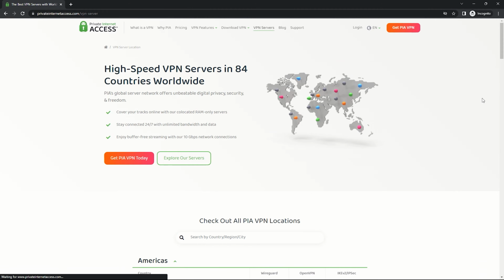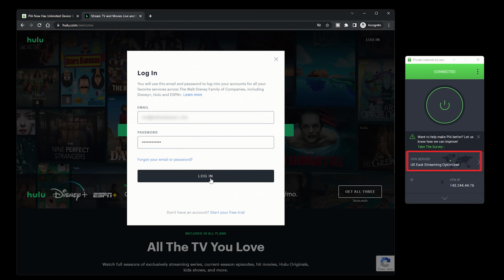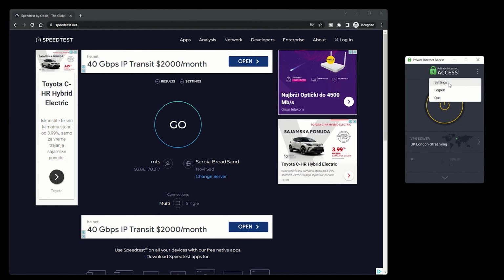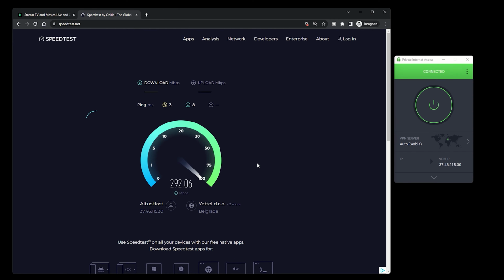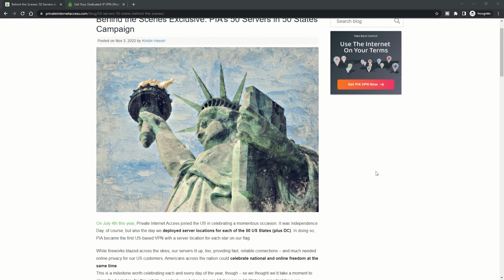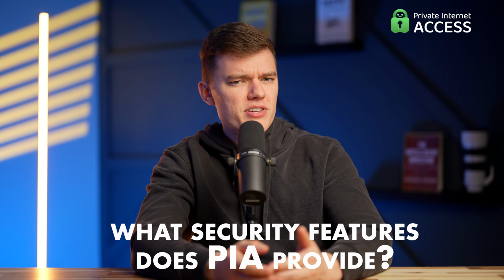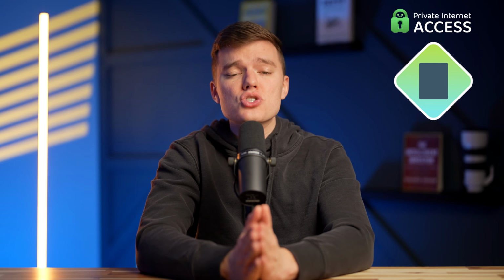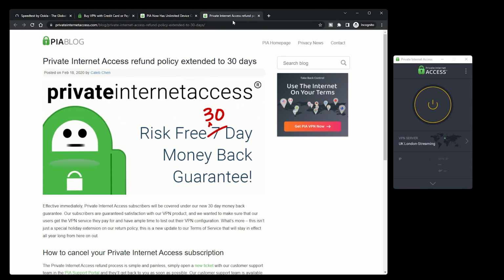Private Internet Access Review: Is the cheapest VPN any good? 🤔 (PIA VPN Review)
We are co-owned with PIA VPN and ExpressVPN.
💥Save 82% and Get 2 FREE Months - PIA VPN💥

Private Internet Access (PIA) VPN Review 2026
It is Cheap, but is it Any Good? 🤔

Are you looking for a reliable and affordable VPN service? Look no further than Private Internet Access (PIA). Our comprehensive PIA VPN review found that this service offers top-notch security features, lightning-fast speeds, and excellent streaming capabilities, making it one of the best VPNs on the market. With Private Internet Access, you can enjoy a private and secure internet experience with the peace of mind that your online activities are completely anonymous. Our thorough PIA VPN test also revealed that this VPN service is particularly great for Netflix streaming and other popular streaming services. Don't just take our word for it, try Private Internet Access for yourself and see why it's one of the top-rated VPN services available.

If you'd like to know more about Private Internet Access , you can read our in depth review here:

And with our cheap VPN 2026 plans, you can enjoy all the benefits of a top-quality VPN without breaking the bank. Sign up for Private Internet Access today and experience the ultimate online privacy and security.

To take advance of the hottest deals on top notch VPN services, including the ExpressVPN, visit our coupon page:

00:00 Introduction
00:28 Quick Summary of Private Internet Access
01:53 PIA Streaming and Unblocking Capabilities
04:28 PIA Speed
06:14 PIA Server Network
08:29 PIA Torrenting Performance
09:18 PIA Security Features
10:12 PIA Transparency
11:23 PIA's Pricing
12:04 Conclusion

We do not condone or promote the unauthorized access of any streaming service, such as Netflix, Hulu, or any others. Our goal is simply to assist individuals who wish to access the content available in their home country while they are traveling abroad, or to access websites that are only available in their home country while they are abroad.